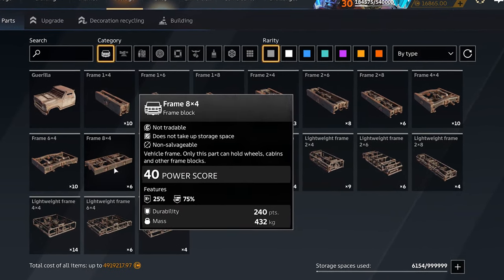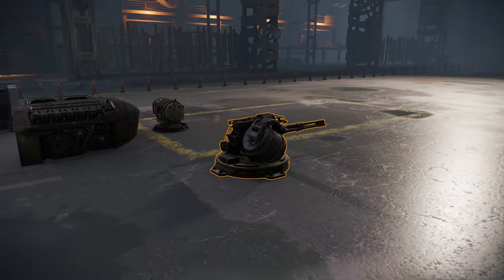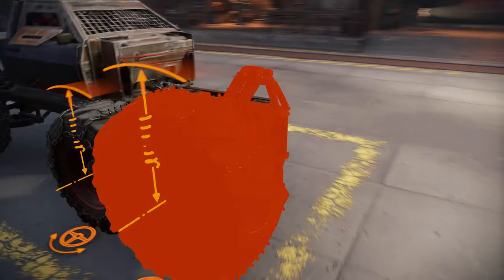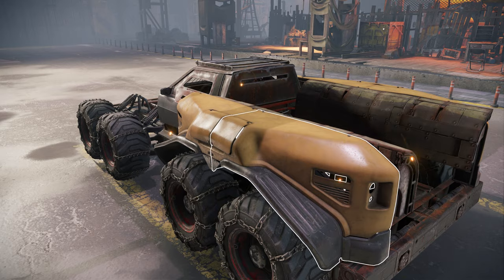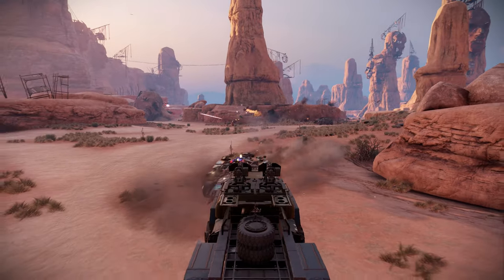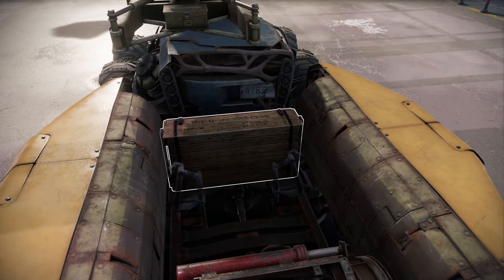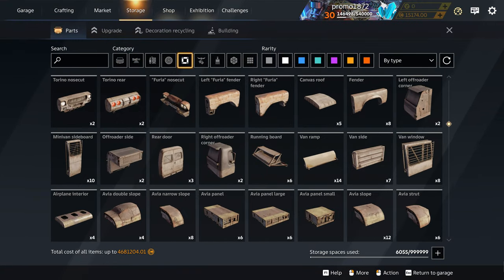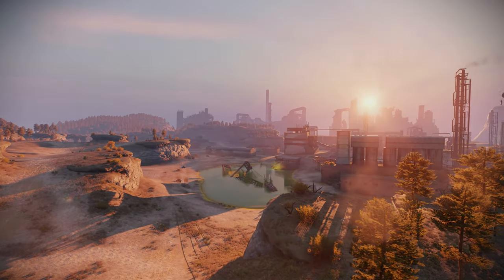Crossout Tutorials: Car Building Tips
You are watching the fourth video in the tutorial series for Crossout. You are already familiar with combat, trading and crafting. Now suppose that you’ve collected enough parts to upgrade your vehicle in a serious way: it’s time to go to the Garage to spend countless happy hours there!